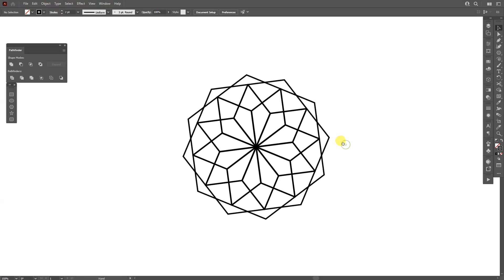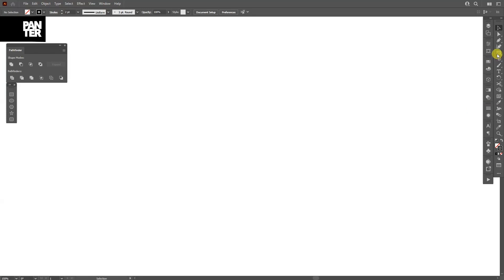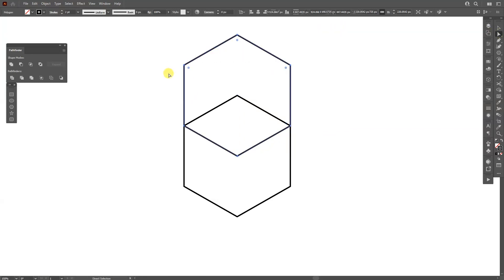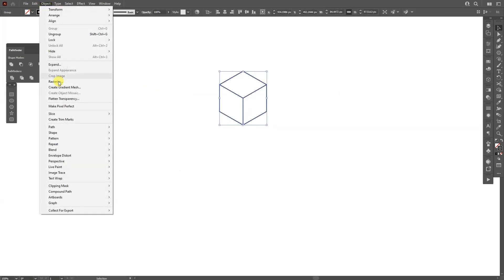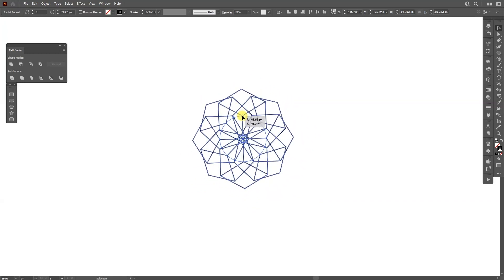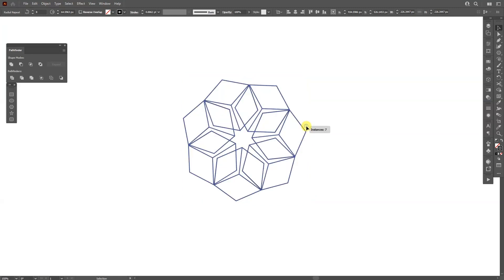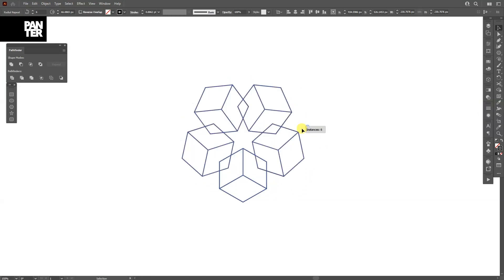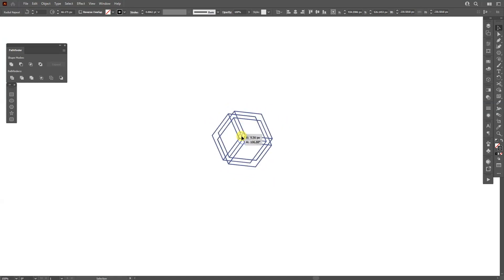How to Use Repeater in Illustrator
Here is another tutorial with the new Repeater tool added in Illustrator 2022, it's fresh but not a lot of people are using it. I think because the options are kind a incomplete and limited.